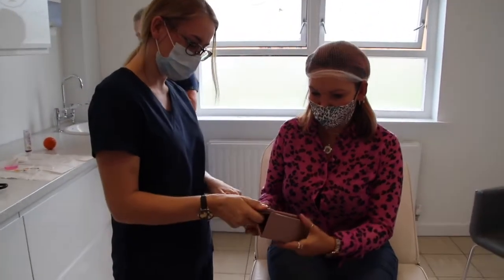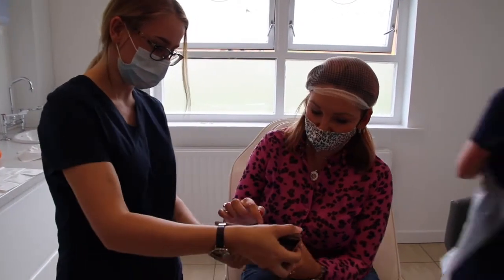BOTOX AT LAST / JOIN ME AT FTT CLINICS/ LAURA DAWSON MAKE UP - Rockin40’s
ALL of my favourite products

BOTOX AT LAST / JOIN ME AT FTT CLINICS FOR TODAY'S APPOINTMENT

Come with me to my BOTOX appointment today at FTT Clinics in Hamilton, just outside Glasgow.  I haven’t had any Botox since last year so I’m so excited to be going as it really softens my appearance.

I’ve been getting BOTOX for a good few years now and really love the results.  I love FTT Clinics for everything skin care. I also buy my skin care there which really works.  They have a few Cosmeceuticals ranges, including Obagi and their very own FTT range.

BOTOX to me is absolutely nothing to be afraid of. It’s completely painless for a start but apart from that, there really isn’t anything to be fear because I know some women still do. It’s not going to drastically change your face, it’s going to soften and freshen it up.  This is also reviewed and tweaked if necessary after about 2 weeks.

Please please, do not go to anyone that doesn't have the necessary credentials to carry out injectables. You'll be amazed at what is going out there! It isn't worth it to save a little bit of money.
If he/she isn't a nurse, doctor or dentist, please stay away.
In Scotland, check that it is a H.I.S. registered clinic, which means they have been inspected and adheres to NHS standards. If they are registered with Save Face - BONUS points. If you stick to these guidelines, you can be certain that the nurse will be registered with the regulatory bodies, therefore the you are protected at all times.

The main reason i get Botox is for the eye lift it gives me. It also makes me look fresher, softer and of course takes away any lines and wrinkles. I hate to look over done too which is why I love FTT Clinics. They are very much in support of woman looking like a better verion of themselves and not fake. This is the case for their lip fillers, face fillers and Botox. I know i am in the best hands when i see them.  The clinic has a lovely friendly atmosphere and they make you feel so welcome.
As you'll see from the video, it is such a quick procedure, you are in and out in 10 mins.

FTT Clinics - 𝐌𝐮𝐥𝐭𝐢 𝐚𝐰𝐚𝐫𝐝 𝐰𝐢𝐧𝐧𝐢𝐧𝐠 𝐌𝐞𝐝𝐢𝐜𝐚𝐥 𝐀𝐞𝐬𝐭𝐡𝐞𝐭𝐢𝐜 & 𝐒𝐤𝐢𝐧 𝐂𝐥𝐢𝐧𝐢𝐜.

𝐓𝐚𝐭𝐥𝐞𝐫 𝐌𝐚𝐠𝐚𝐳𝐢𝐧𝐞’𝐬 “𝐁𝐞𝐬𝐭 𝐀𝐫𝐭𝐢𝐬𝐭 𝐟𝐨𝐫 𝐁𝐨𝐭𝐨𝐱 & 𝐅𝐢𝐥𝐥𝐞𝐫𝐬”, 𝐔𝐊 𝐂𝐨𝐬𝐦𝐞𝐭𝐢𝐜 𝐆𝐮𝐢𝐝𝐞.

Glasgow - Hamilton - Inverness